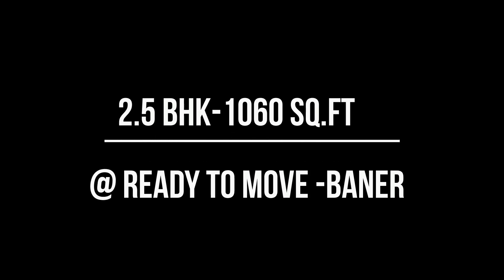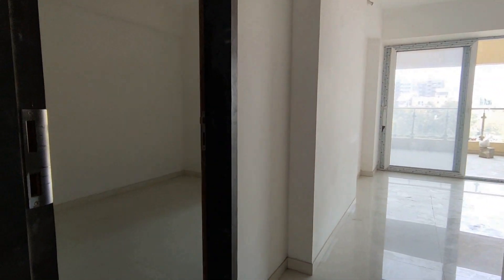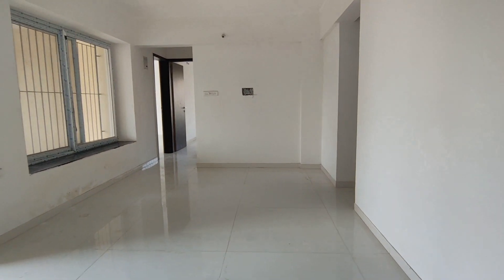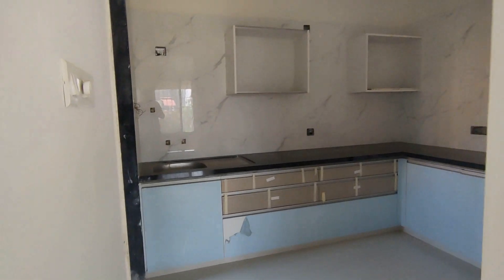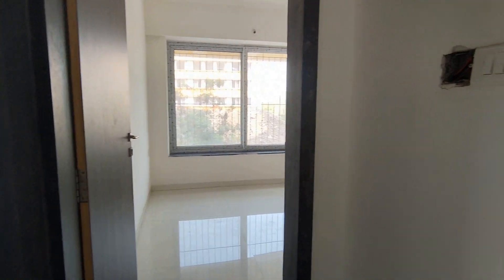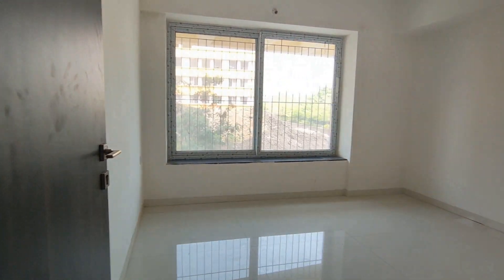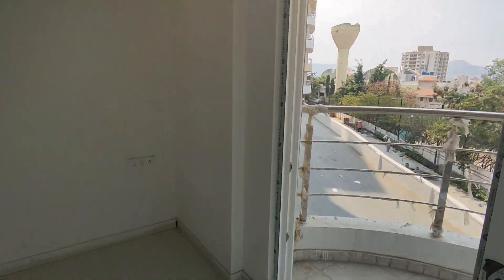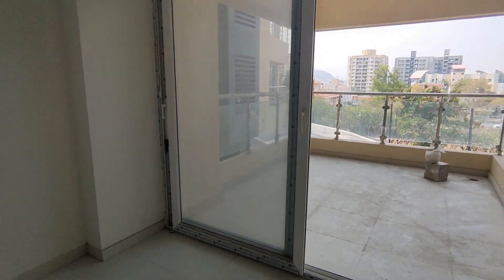2.5 BHK 1060 SQ.FT CARPET AREA|READY TO MOVE IN|BANER|PUNE|INVENTORY LIMITED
About LN Realty YouTube Channel:
Channel is aimed at educating customers and promoting real estate development in Pune. We promote actual site development through our channel. Videos are uploaded to educate and make our viewers informed buyers.